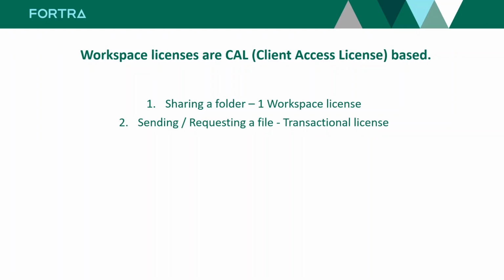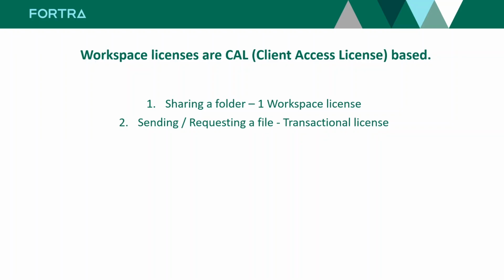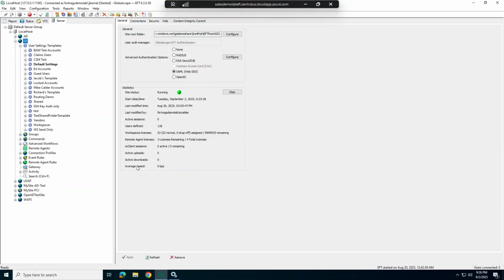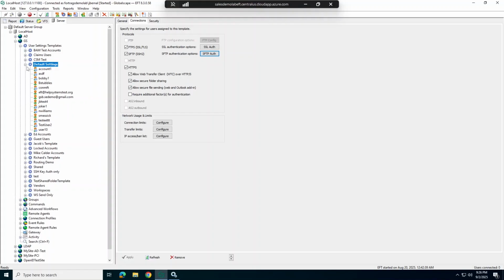Understanding Licensing in Globalscape EFT Workspaces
How does licensing work with Globalscape EFT software? This video breaks down the details of workspace licensing so administrators and users can better understand how licenses are applied, consumed, and managed.

You’ll learn about:

Types of licensing – CAL (client access license)–based workspace licenses and transactional licenses

Workspace licensing – How folder sharing with internal or external users consumes a license

Transactional licensing – How sending or requesting files temporarily consumes licenses that are returned after download or expiration

Workspace ownership – Why licenses apply to workspace owners rather than the number of workspaces created

Admin controls – How to enable, disable, and manage license usage at the settings or user level

Licensing in EFT can be complex, but this walkthrough shows both the user perspective and admin perspective so you can see exactly how license consumption works in practice.